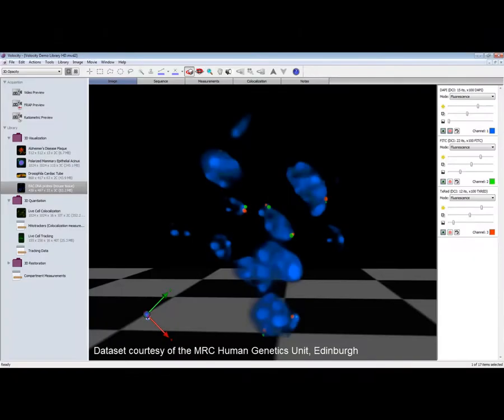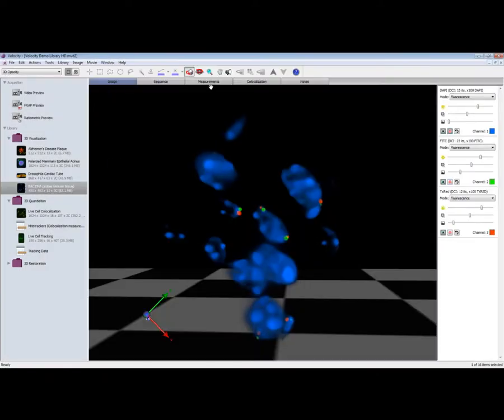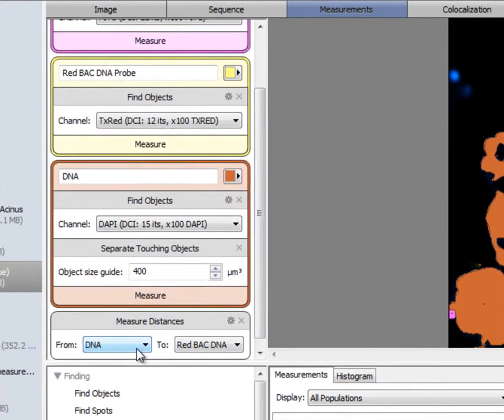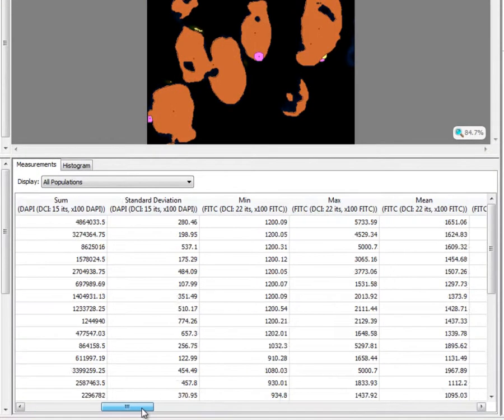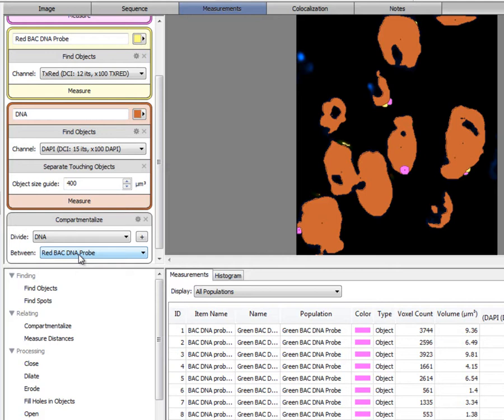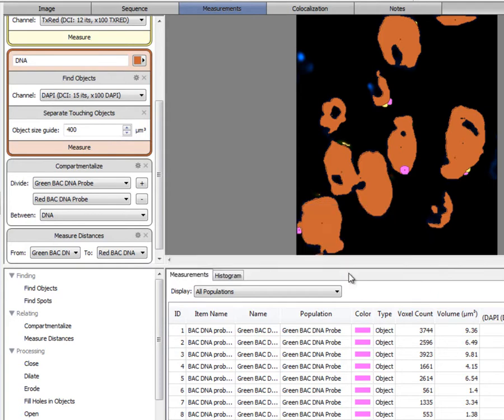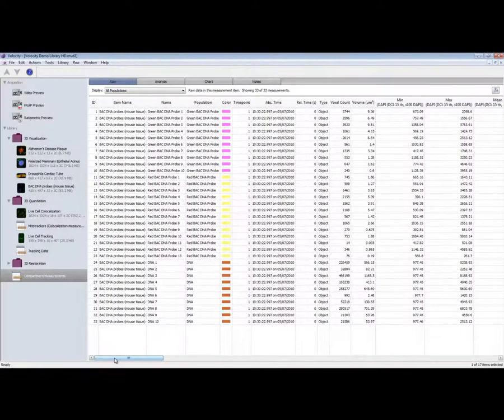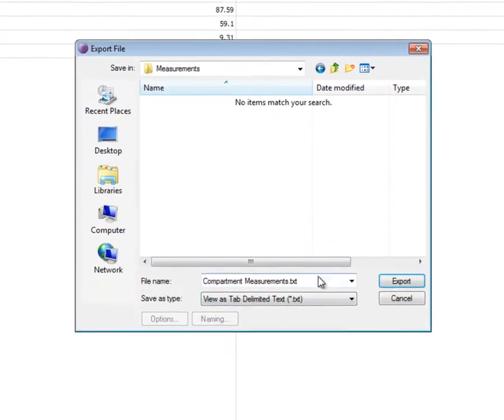Measuring Distances in Volocity 3D Image Analysis Software